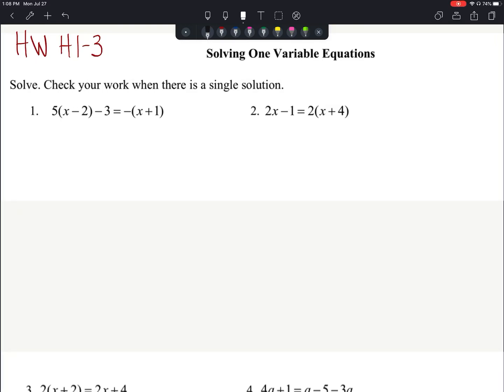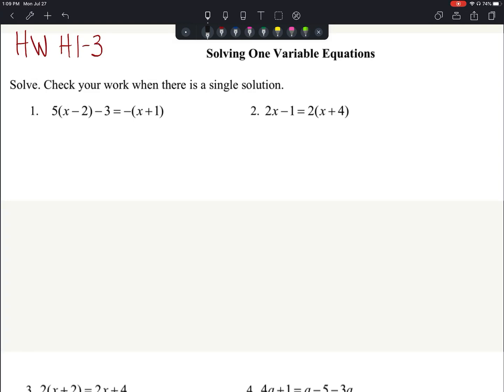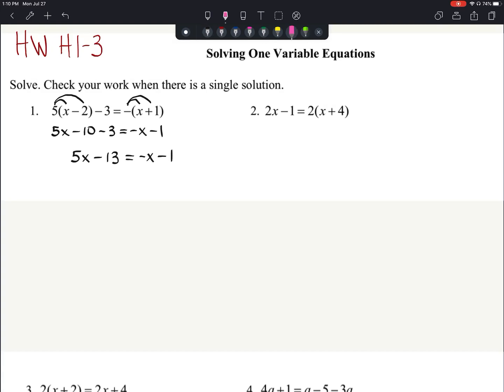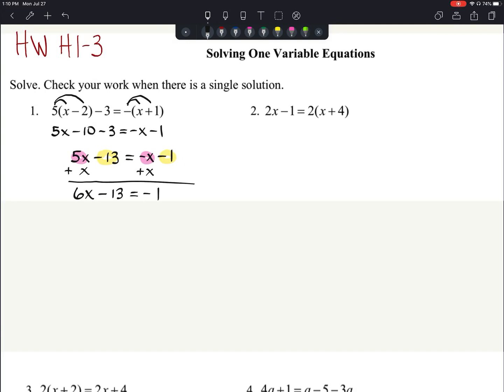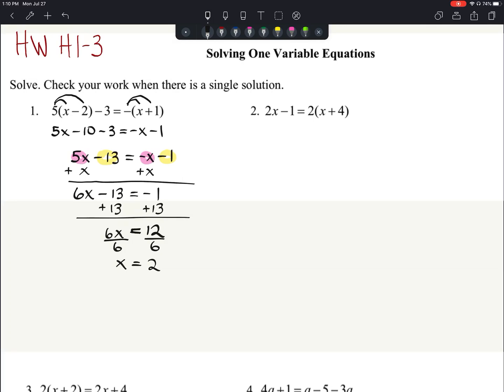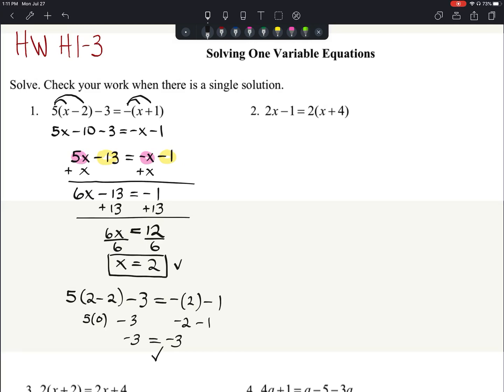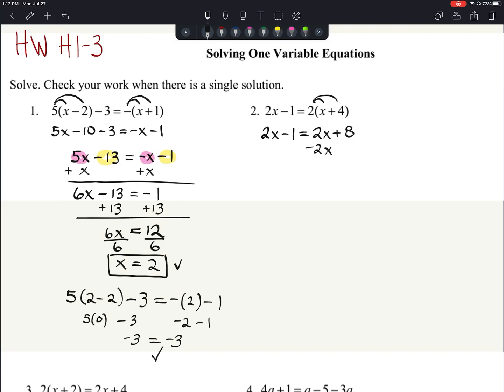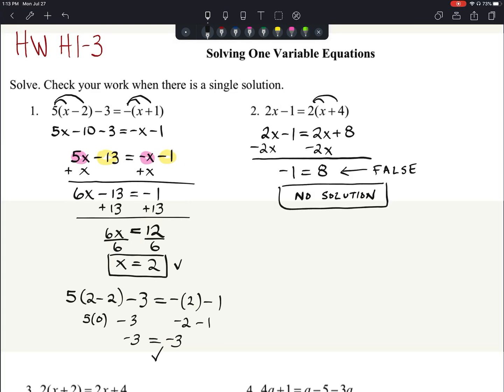HA2 WSH1-3 p1 & 2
Solving one variable equations review